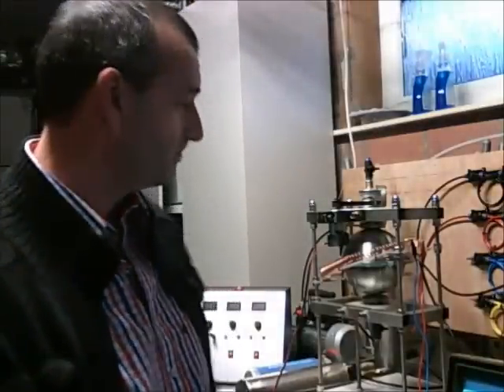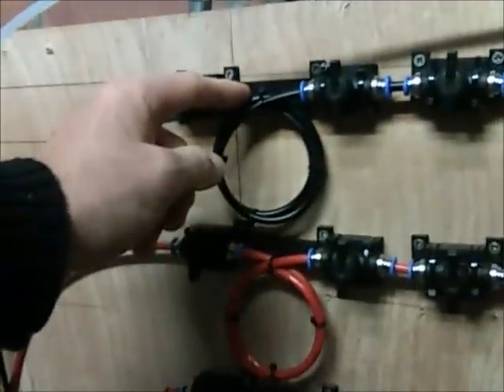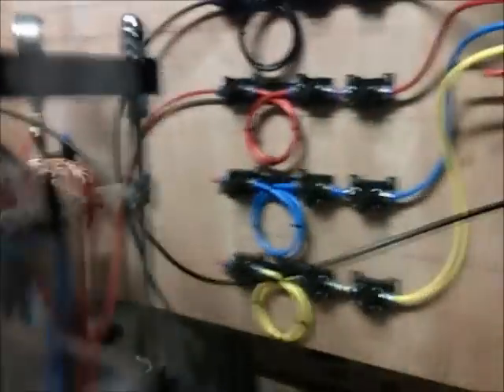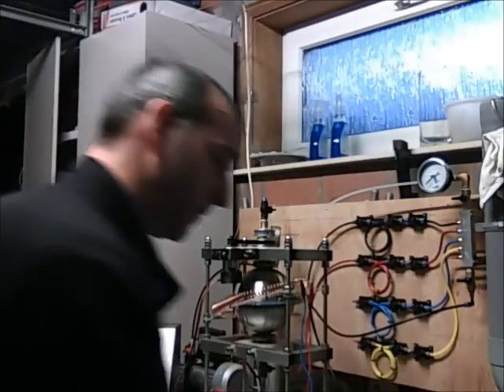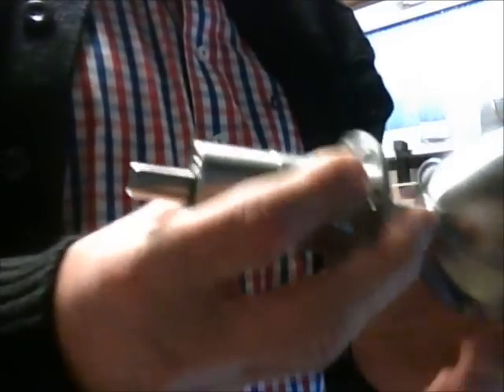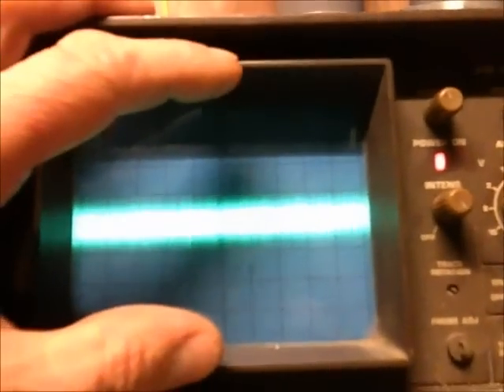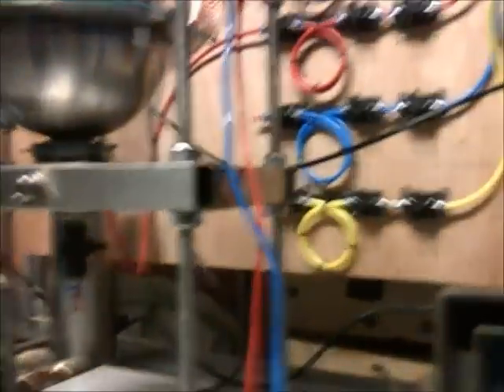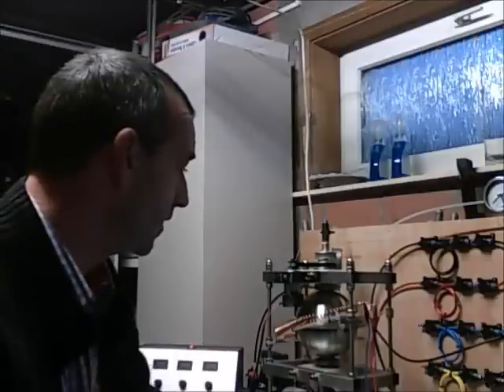V10 "Nederlands group" reactor test with some results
The Keshe plasma reactor setup by the "Nederlands" study group of the Keshe forum. the system is as good or ready Helium gas is still missing.
file://C:\Users\Geert\AppData\Local\Temp\Payment keshe reactor project - 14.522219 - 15ZfrVwhBVkqTKdpDANXpnxRB81y5z2W2B.png